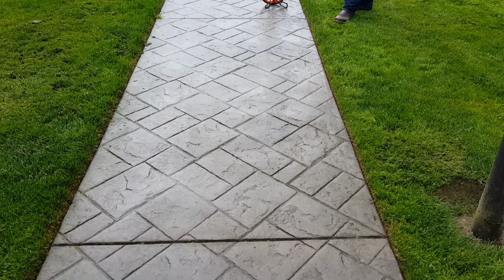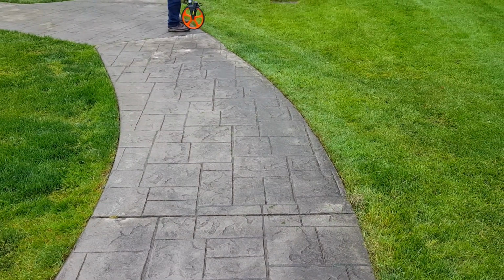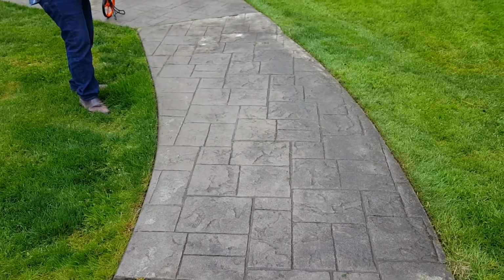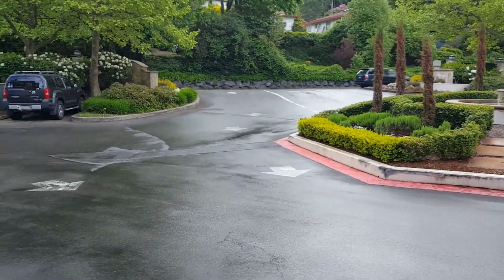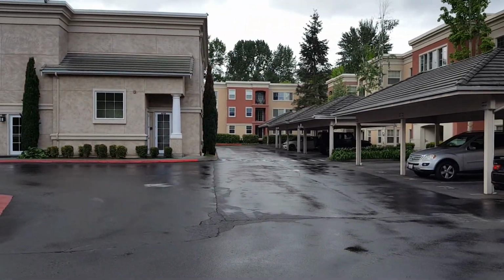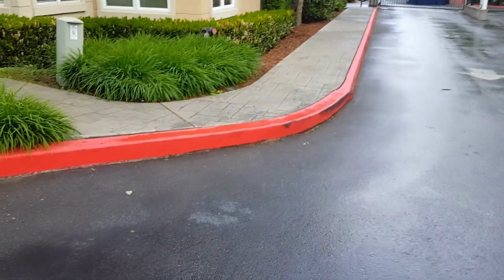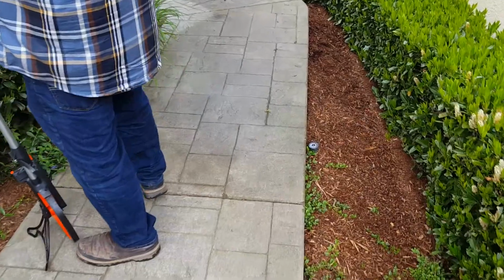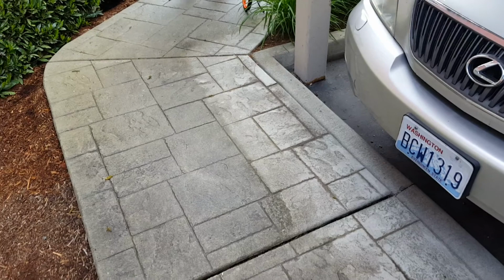Villagio sidewalk remove and replace